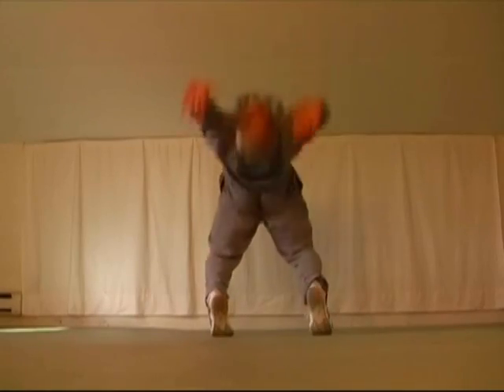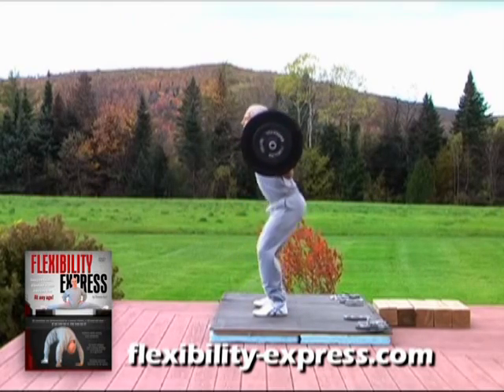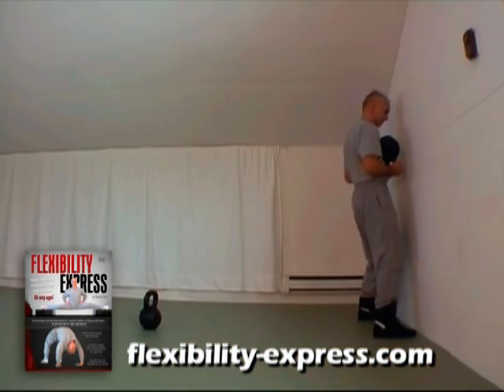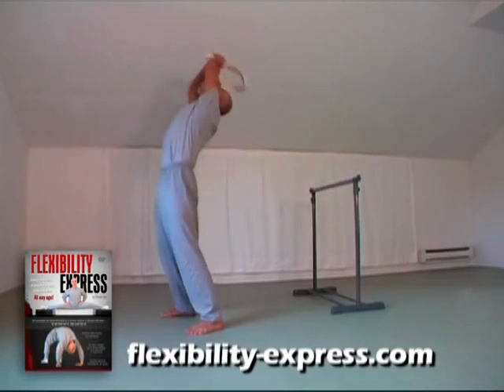STRETCH FOR SPLITS: Flexibility and Functional Strength in No Time--Trailer (long--1min 54sec)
Great Flexibility and Functional Strength of Your Arms, Shoulders, Back, Hips and Legs—in No Time!
"Flexibility Express" DVD contains a distillation of Thomas Kurz's knowledge of flexibility and strength training. It offers a proven method for increasing your range of motion while increasing your strength—whatever your age or flexibility level. All exercises are demonstrated by a senior citizen, a 55-year-old man—if he can do it, you can do it!

Flexibility Express shows you how to:
--Achieve splits quickly and painlessly
--Do back bridges like a young wrestler or a gymnast
--Develop dynamic flexibility for all sports